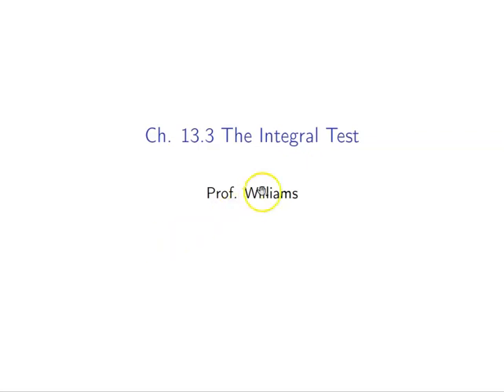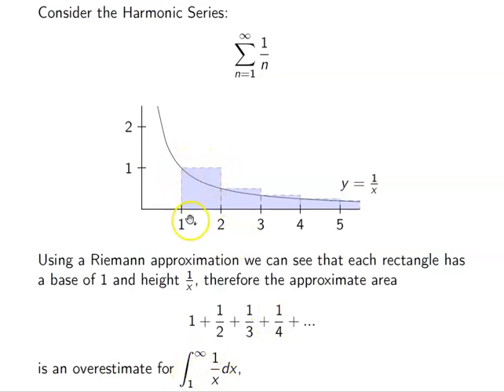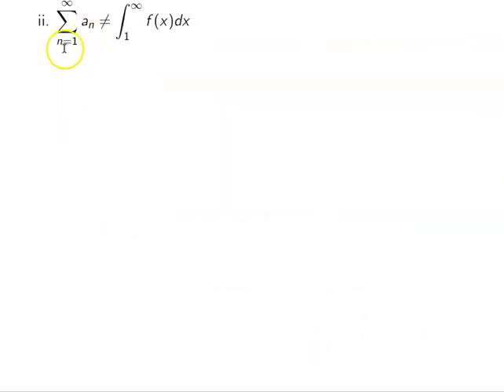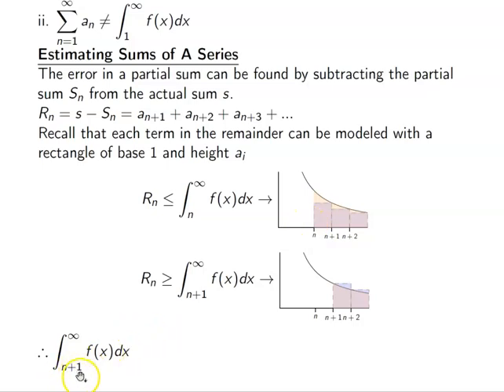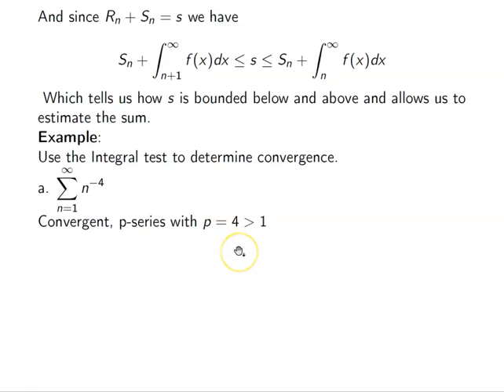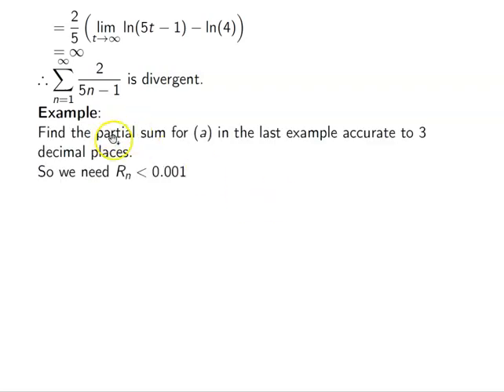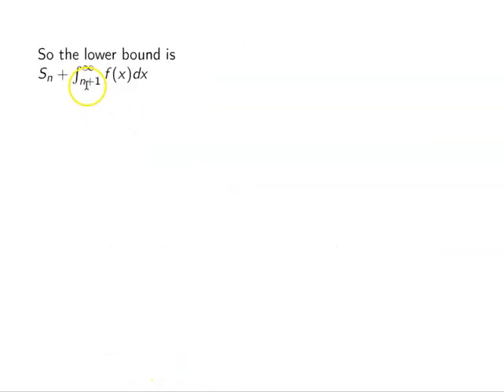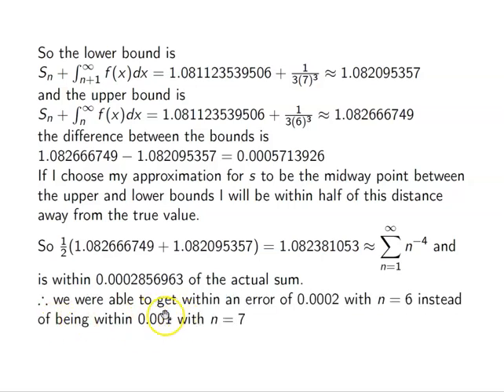Ch. 13.3 The Integral Test